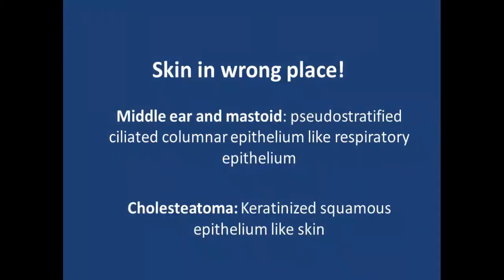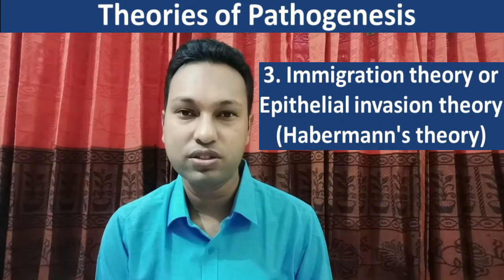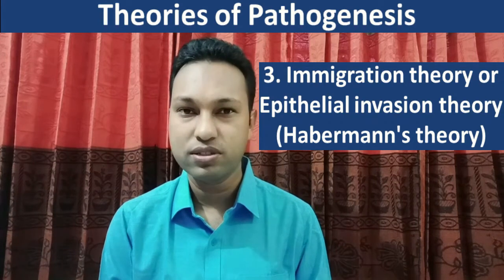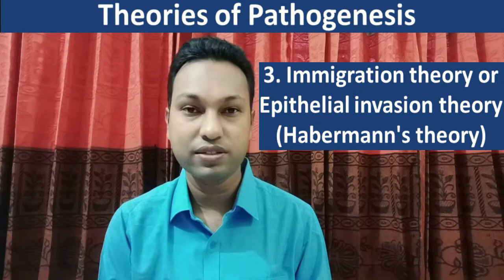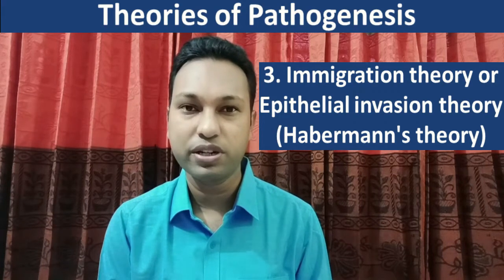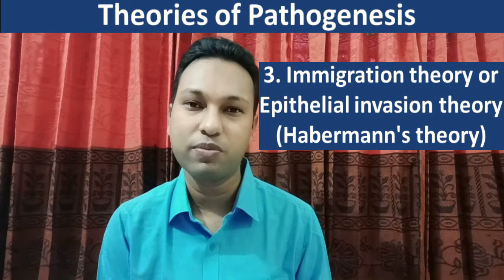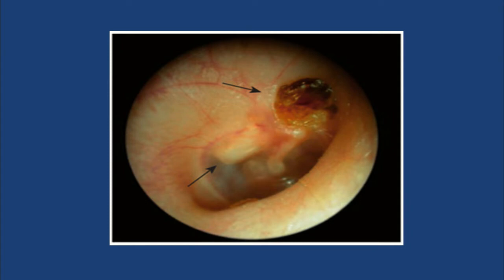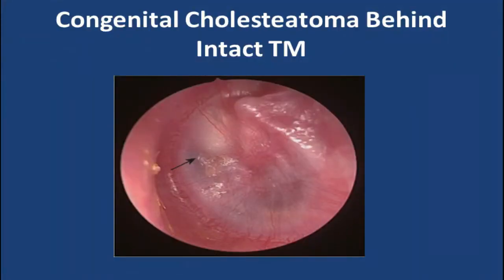Cholesteatoma - a Short Overview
Cholesteatoma is a mass keratinized squamous epithelium found in association with unsafe or atticoantral variety of chronic otitis media. It has different characteristics in adult and pediatric age group. Surgical approach involves canal wall up and canal wall down procedure.